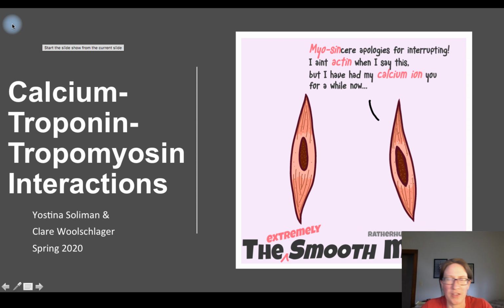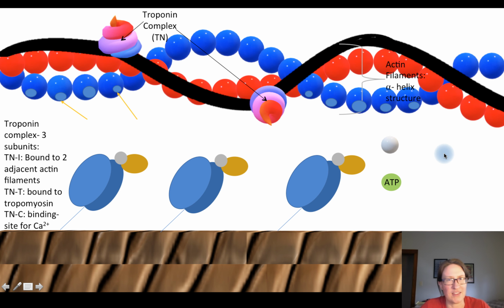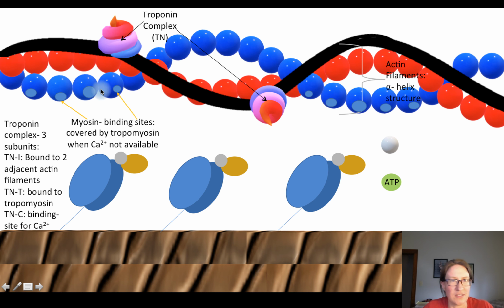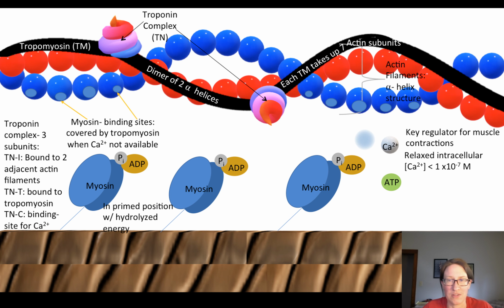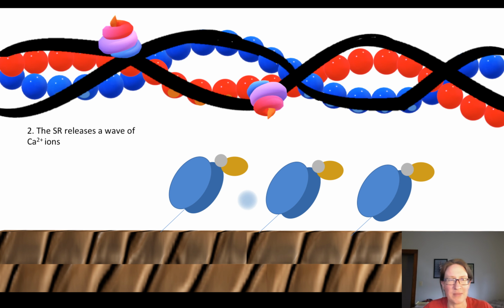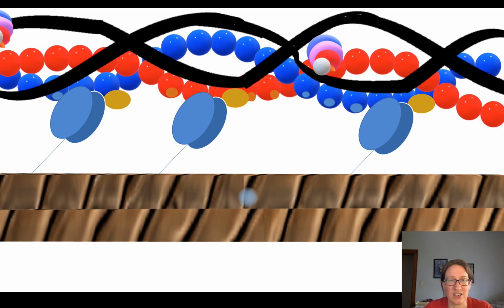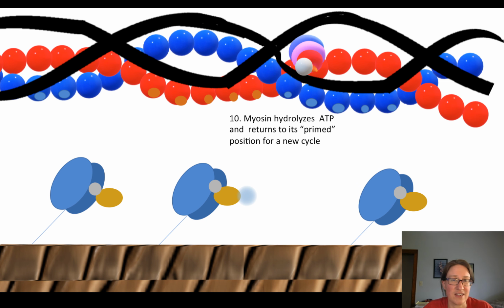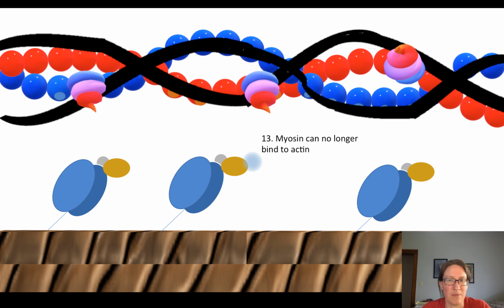Biol 430: Animated Muscle Power Stroke With Calcium Dynamics